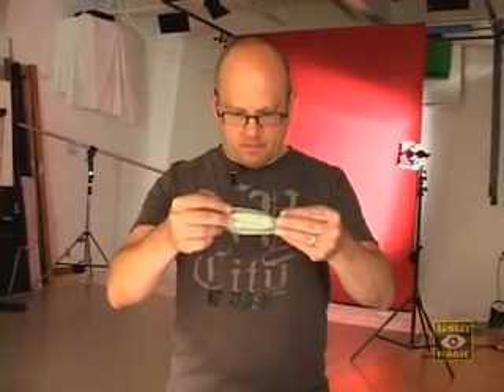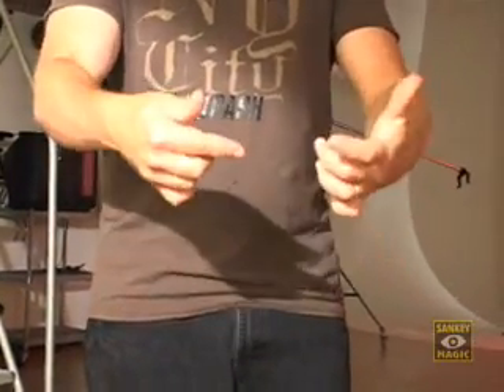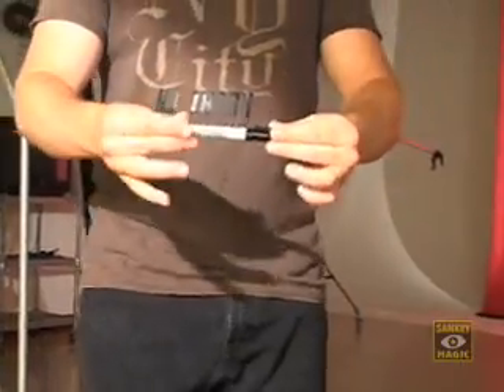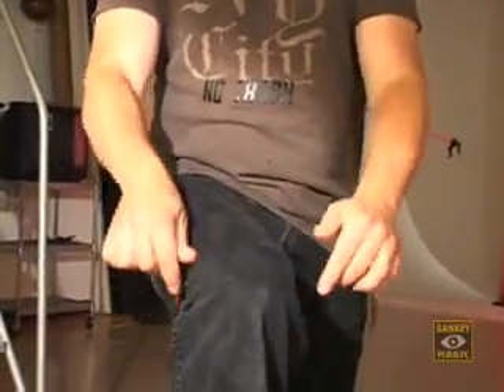Vanishink by Jay Sankey - DVD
Imagine being able to make your Sharpie marker COMPLETELY VANISH at any time during your performance and then make it REAPPEAR in your pocket, close-up case or even someone's purse!

With VANISHINK you can make your Sharpie vanish into thin air whenever and wherever you want!

Without pulls or palming and with your sleeves rolled up. You can even use the clever VANISHINK gimmicks in the nude (though we're not sure exactly what kind of show that would be!)